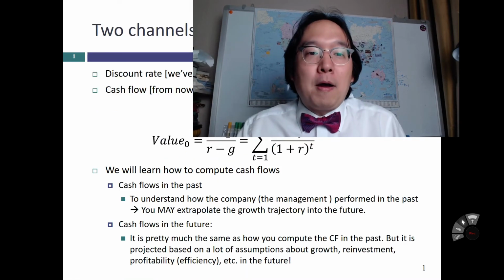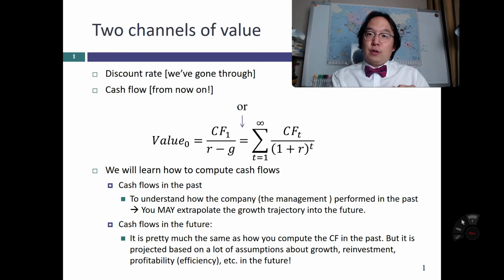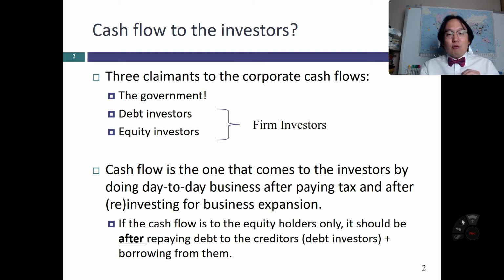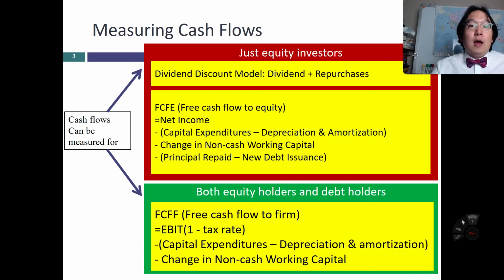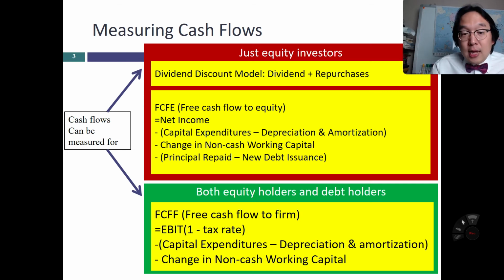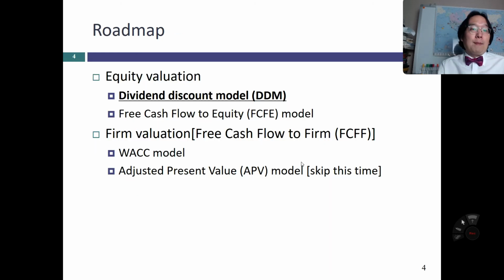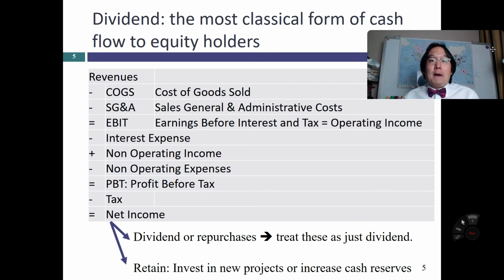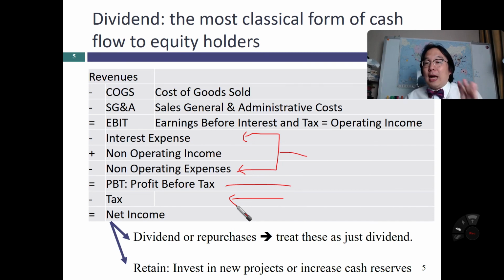Intermed Corp Finance Lecture 10 DDM - A: Andy KIM SKKU GBA 2020